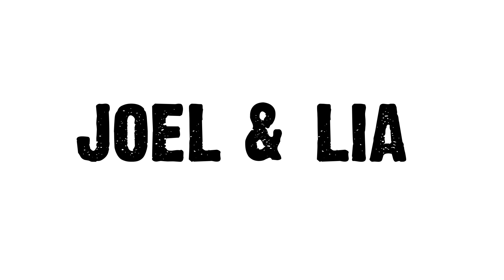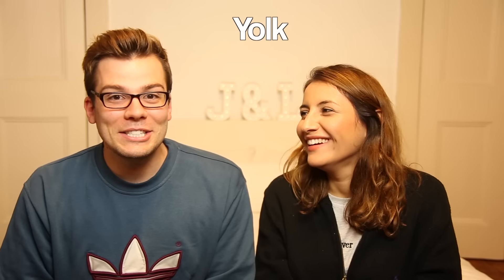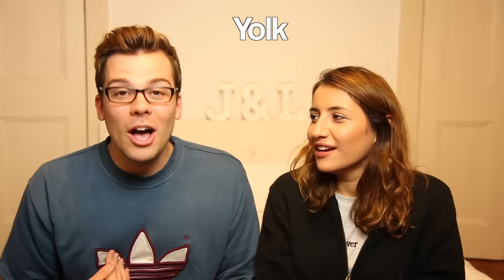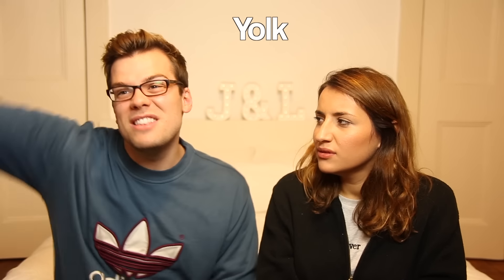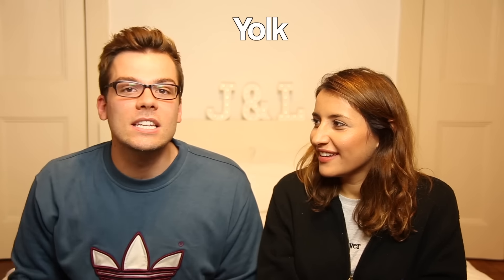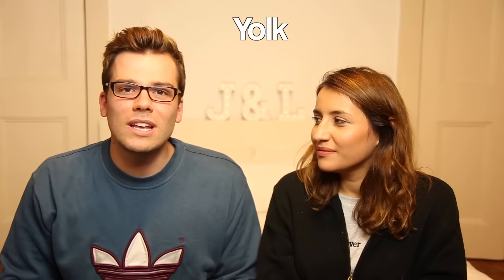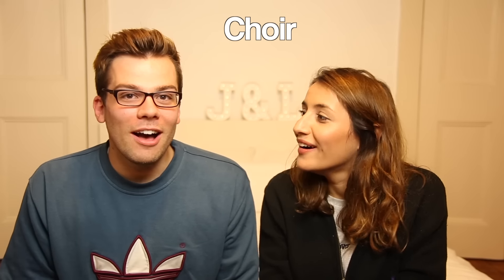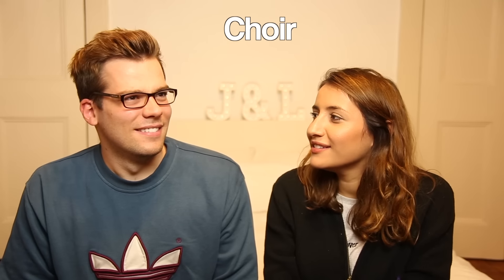10 Words You Pronounce INCORRECTLY!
The English language is super confusing! There are certain words that even native speakers struggle to pronounce. Here are 10 words which you will probably pronounce wrong when you first 'learn' them.

FILMING EQUIPMENT
FREE J&L WELCOME PACK: goo.gl/forms/zTlSE3lEx6M54Txt2
GET £25 AIRBNB CREDIT: airbnb.co.uk/c/joell2886
OUR AMAZON SHOP

Hello! We are Joel & Lia. We live in London and love sharing our top travel tips in the UK and abroad. As well as being best friends we share a passion for language, different accents and all things British. With past and future trips to the USA, lots of our content is American vs British.